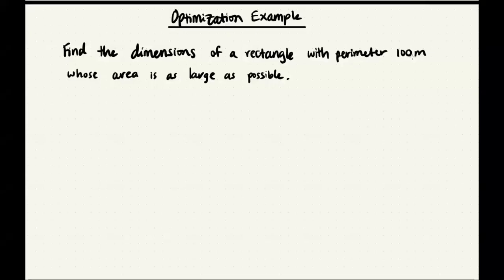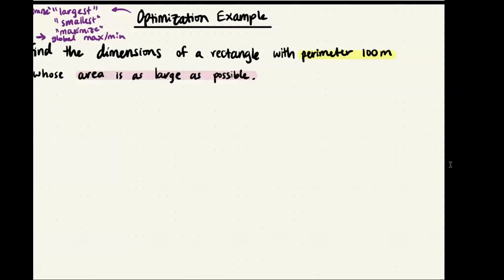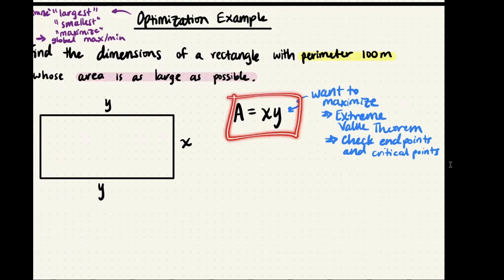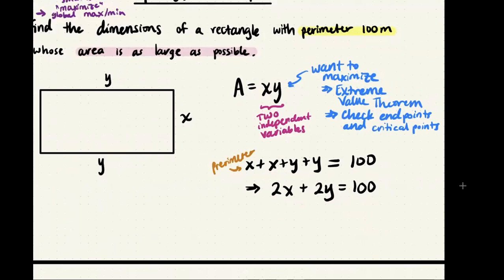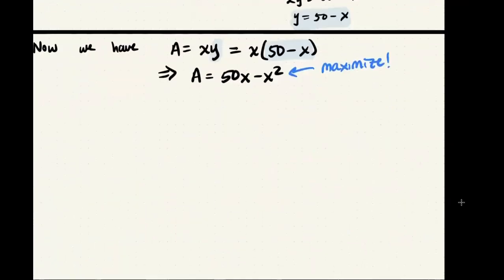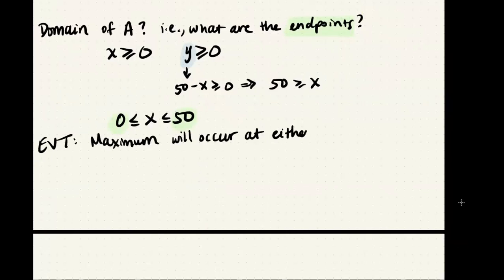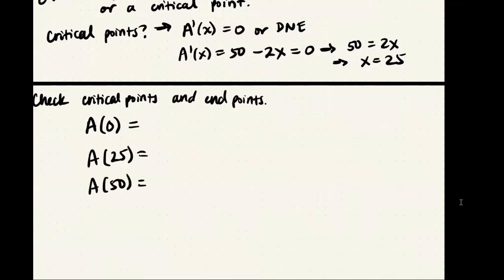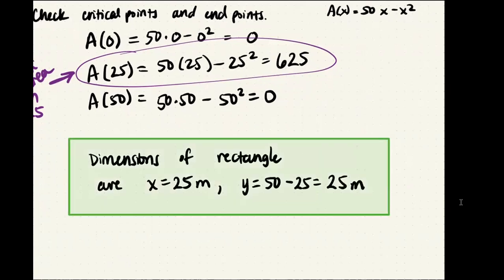Optimization Example Rectangle